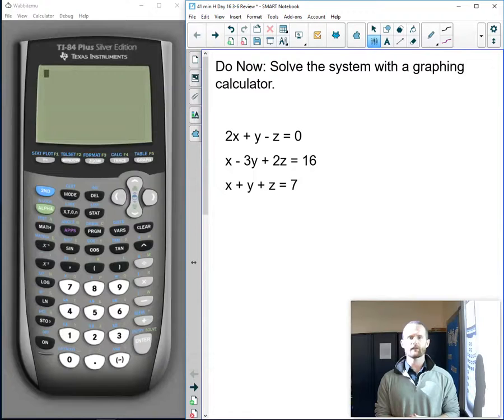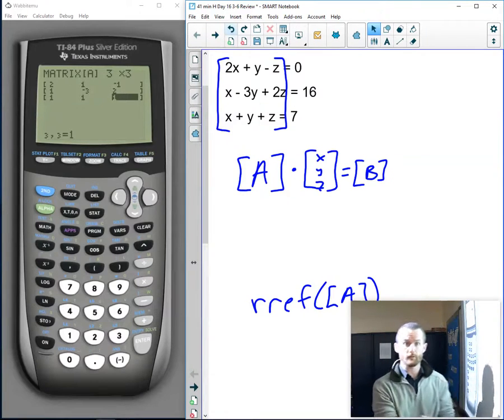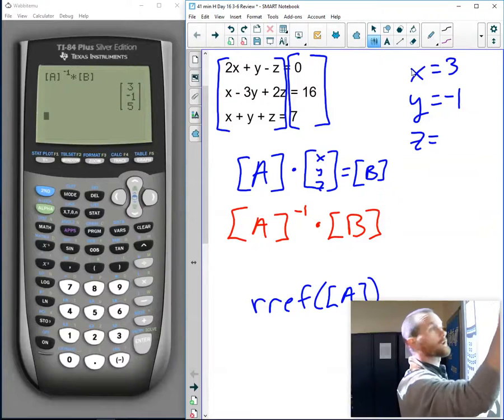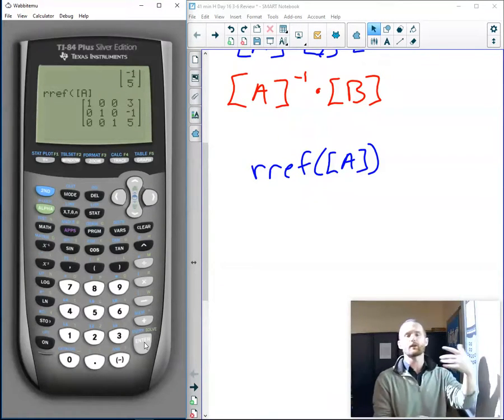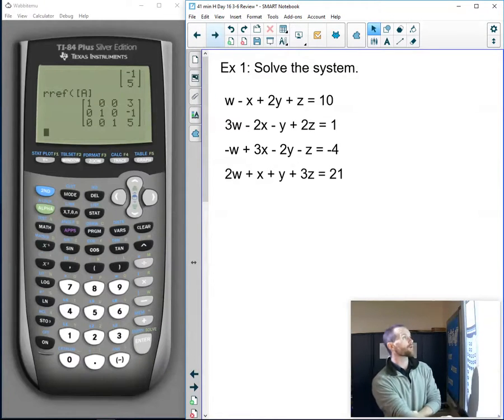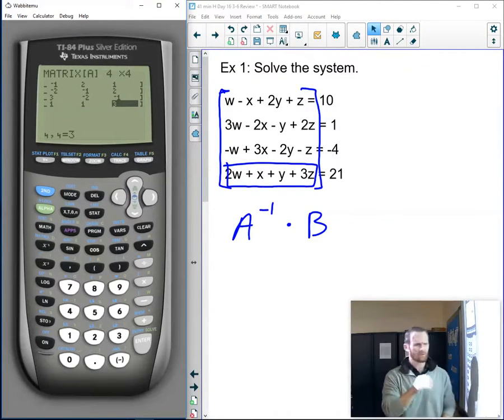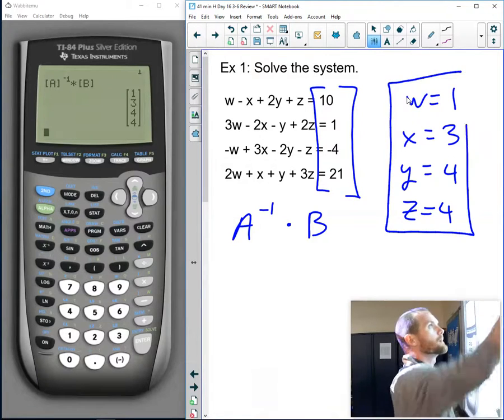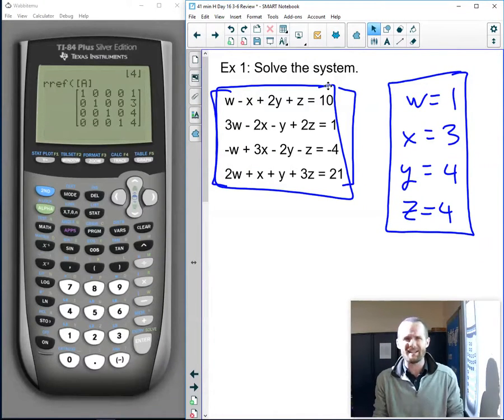Systems of Four Variables